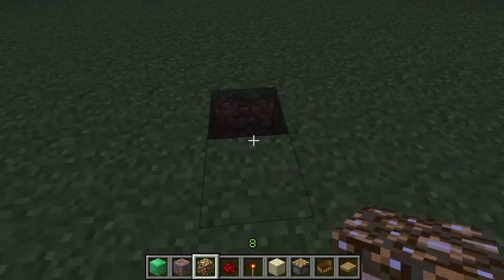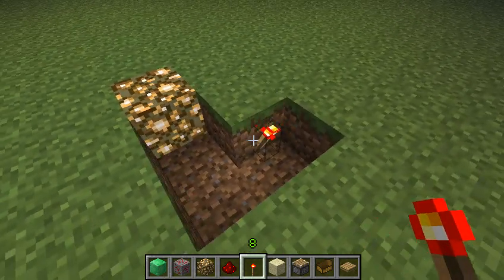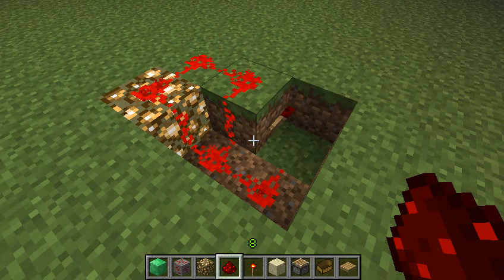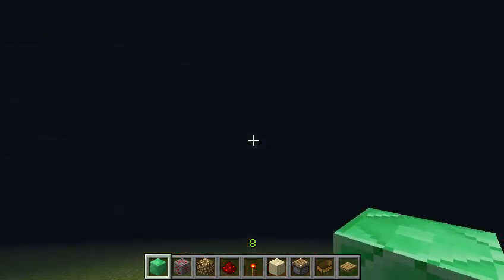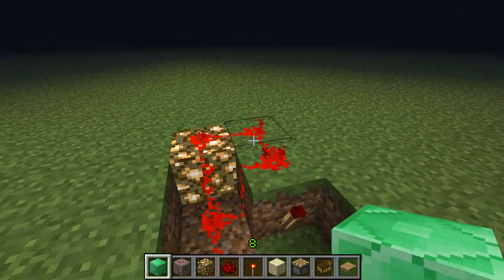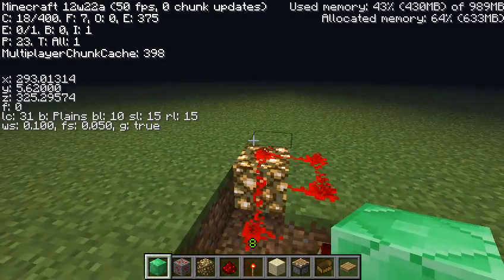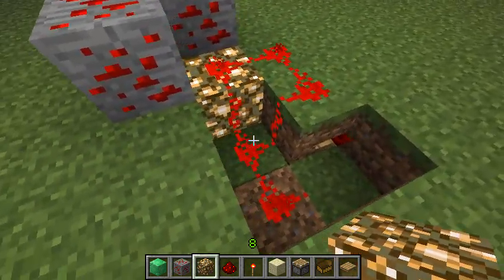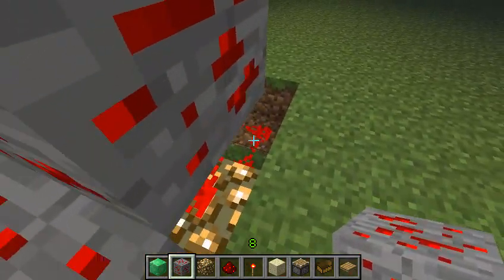Silent Pistonless BUD Switch (Tutorial) Minecraft 1.3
This video shows a very simple and compact silent BUD switch that does not require a single piston! This can be extremely useful in many situations. I am currently working on adjusting the design, although it is already very compact and simple. Let me know if you have any questions!

Peace, Love, and Greenbeans,
-Unhost